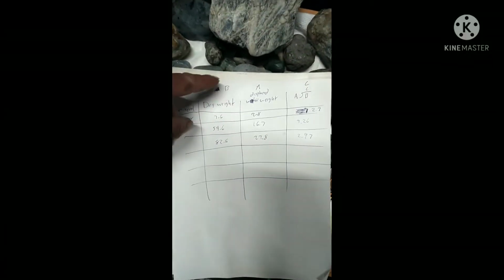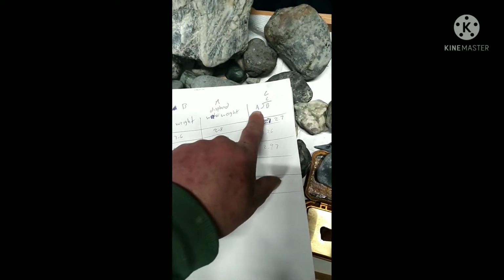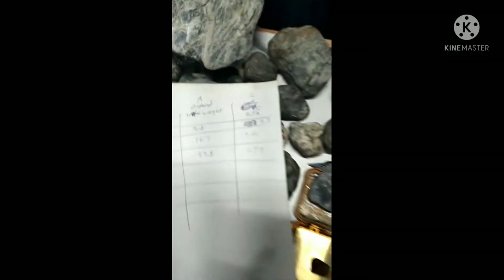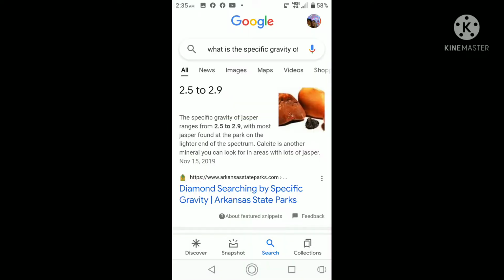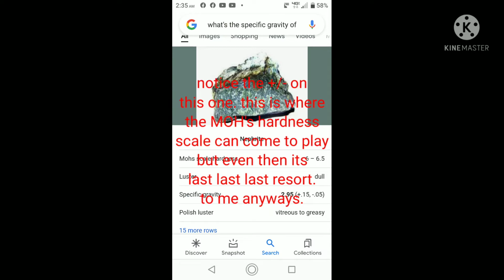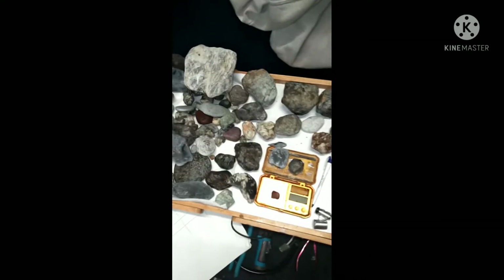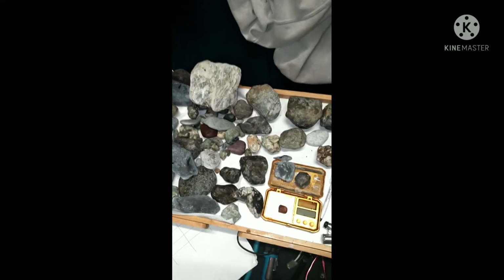how to identify any mineral,using specific gravity test!!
here I show how to do a specific gravity test which can help you identify any mineral. the reason this works is because all minerals have a different crystalline structure. you can also do this with metals like gold, silver, Platinum. you get the point.

at the end I show some more beach treasure. it's almost time to be out and about gathering the good stuff! when I die my kids are going to hate me hahahaha